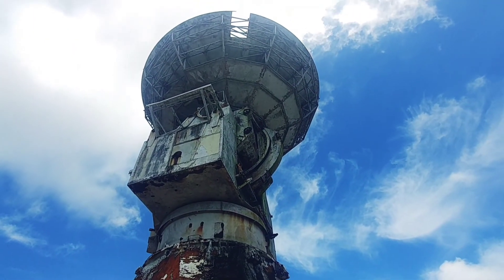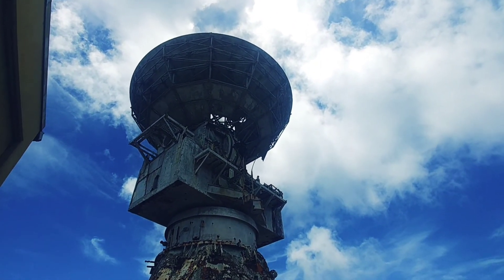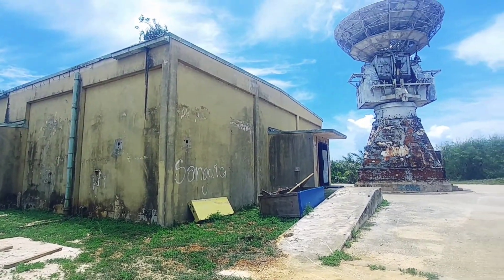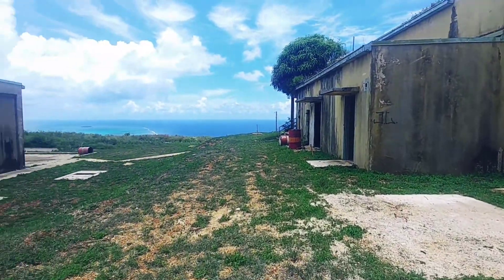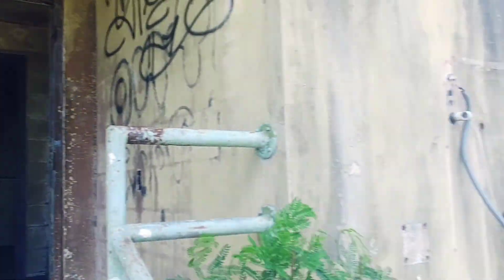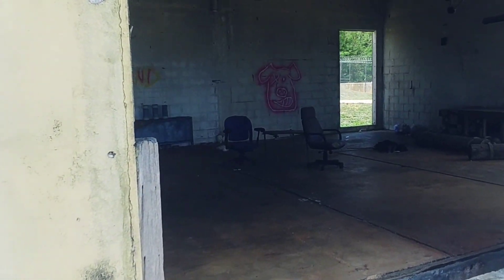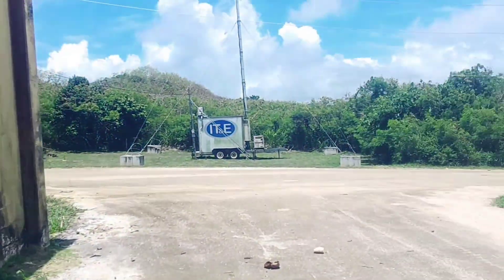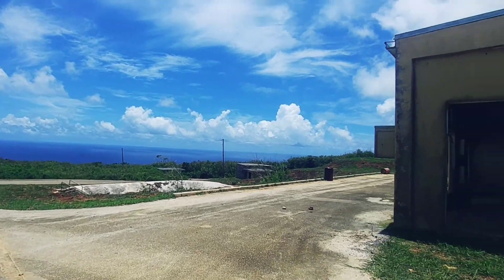Abandoned Government Project: Saipan Experience